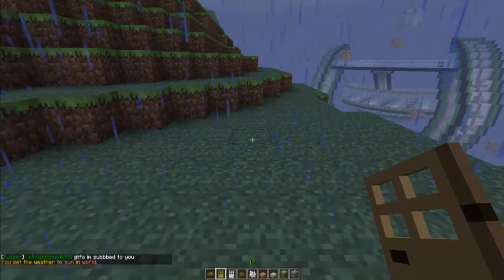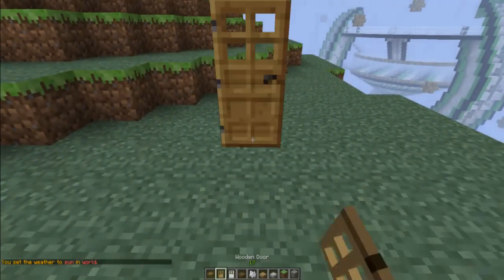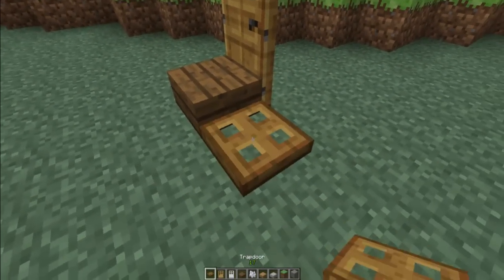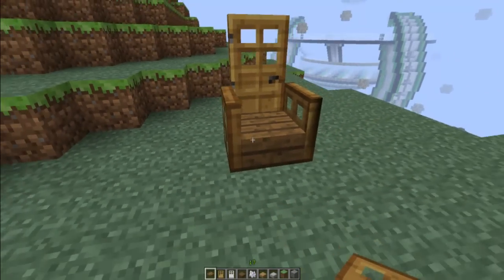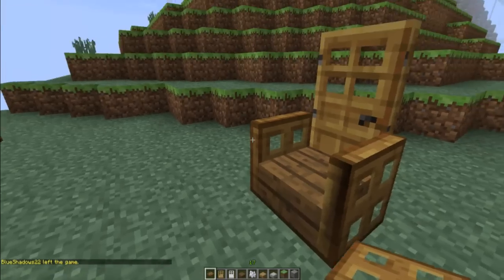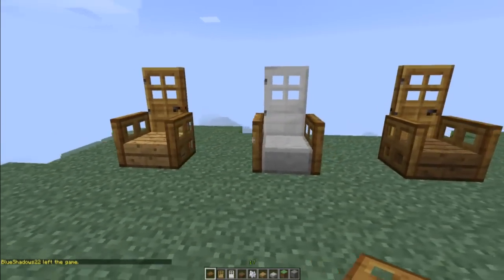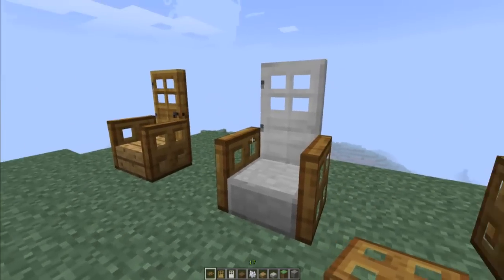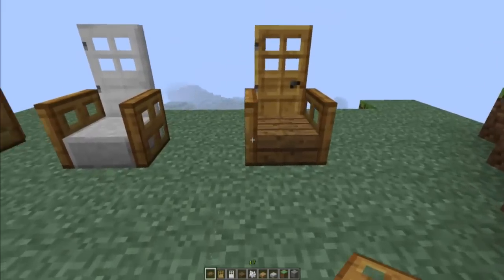How to make Advanced Chairs in Minecraft! [Minecraft Furniture Series]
Can we get 60 likes for the return of furniture series?

Sorry for not making a video in a while.  I have been really busy.  I hope you guys understand.  I also hope you enjoy this video!

LINKS:
SERVER IP: x-men.net